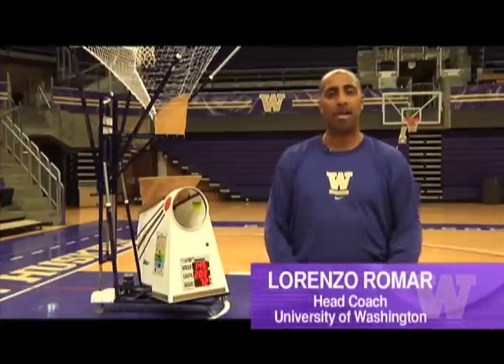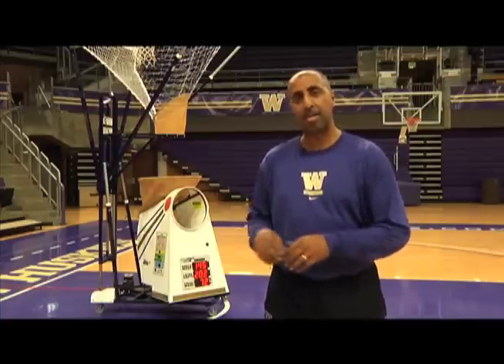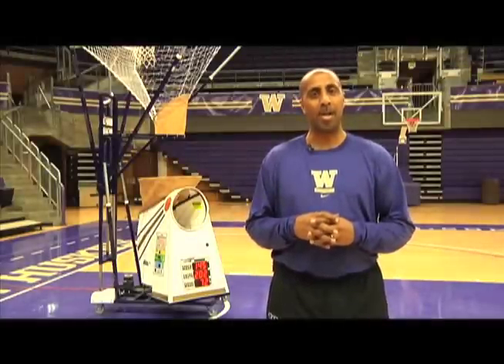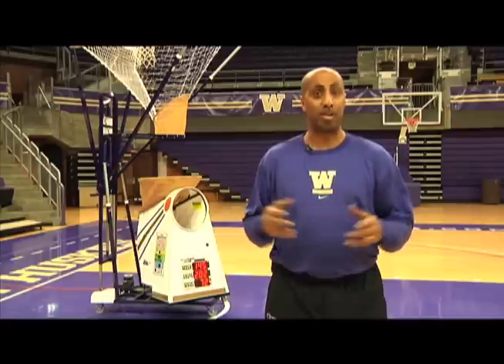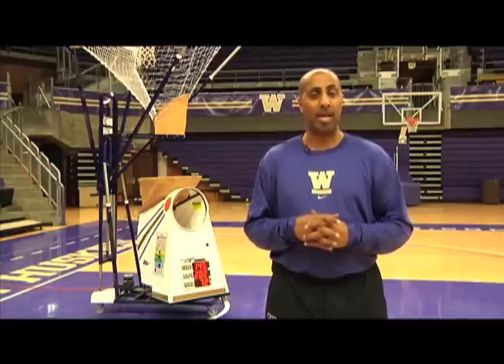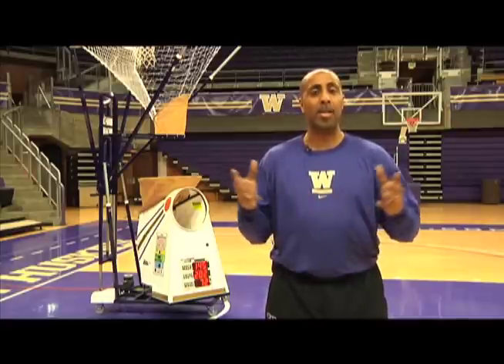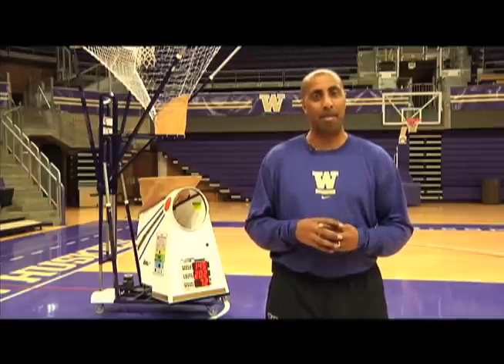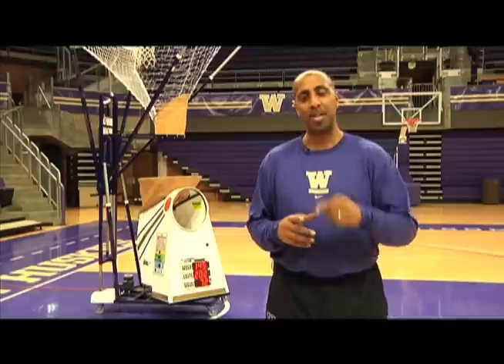Basketball Shooting Machine - Lorenzo Romar on practicing shooting using the BEST Shooting Machine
The University of Washington Lorenzo Romar's thouhts on practicing shooting with the NEW 8000 Series Gun by Shoot-A-Way